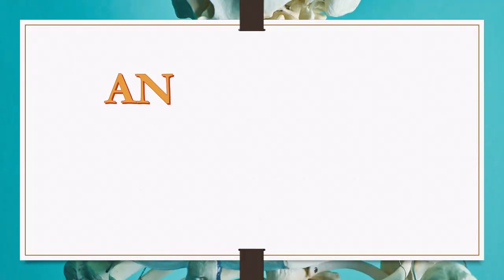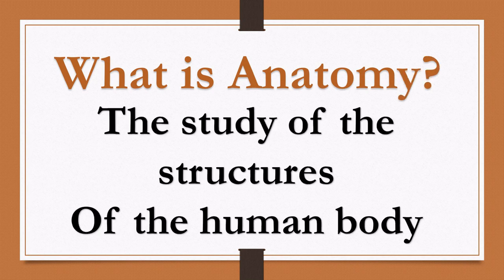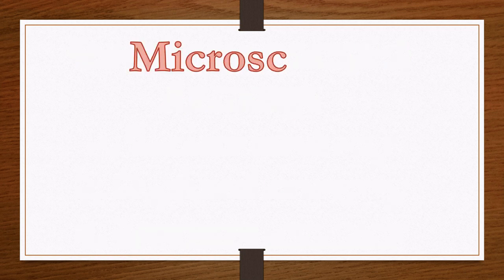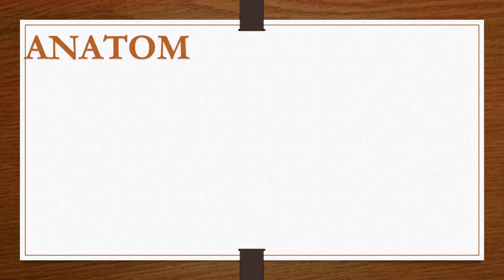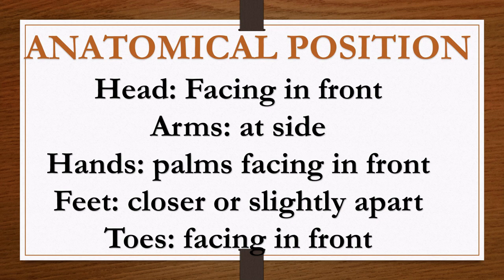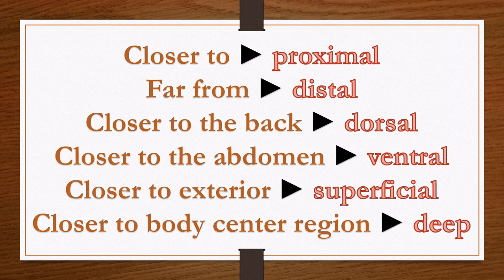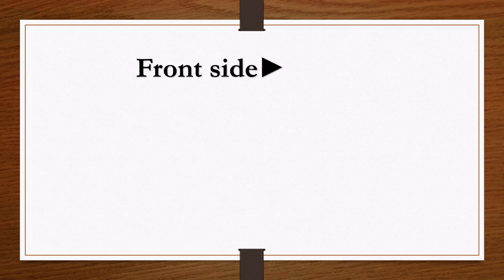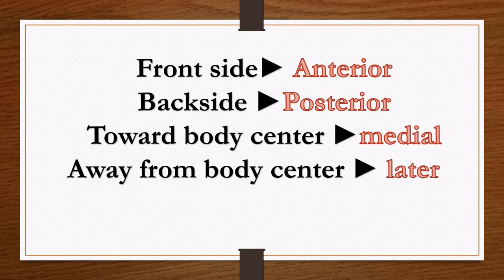INTRODUCTION TO ANATOMY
This video briefly describe Anatomy, It show what Anatomy is, branches and some anatomical terms.

It was prepared by Mr. Schadrack HABUMUREMYI.